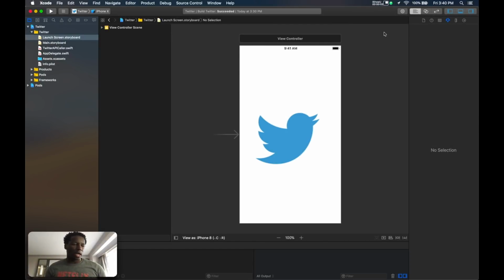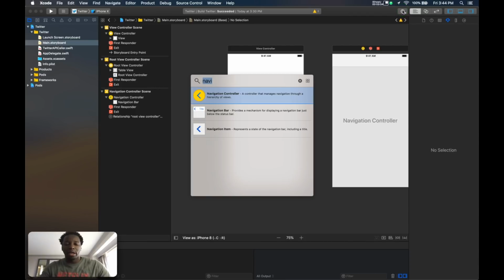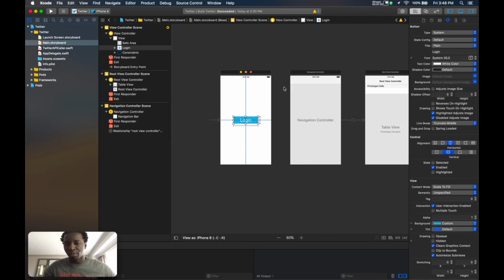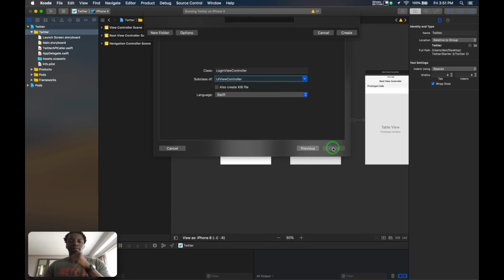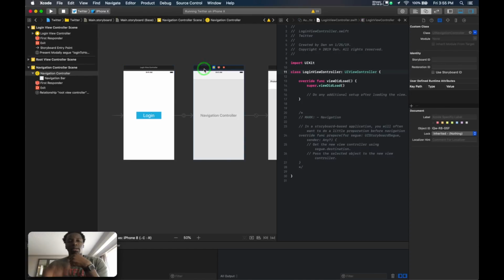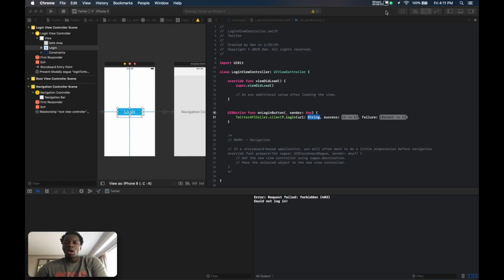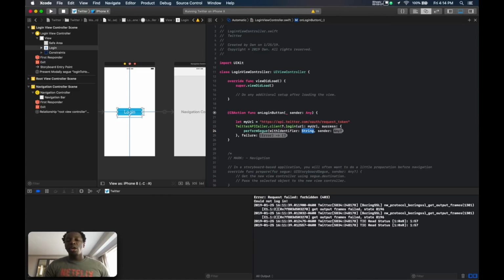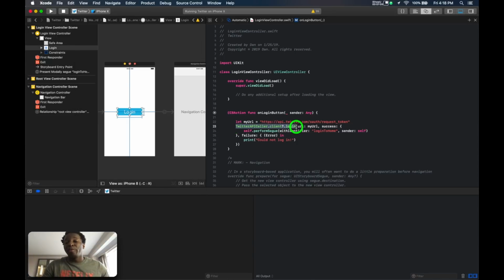Twitter - 2: Login